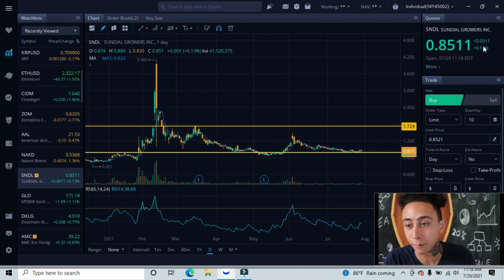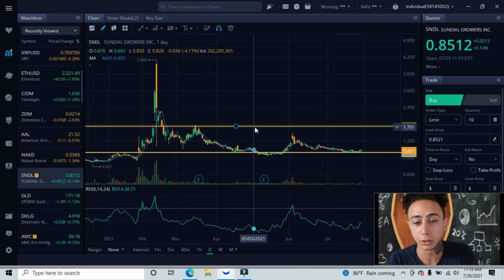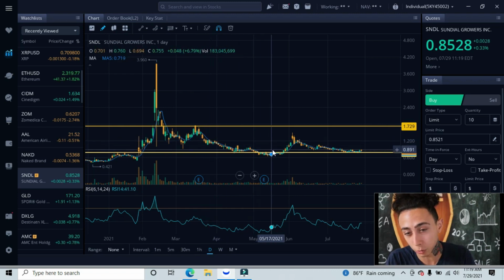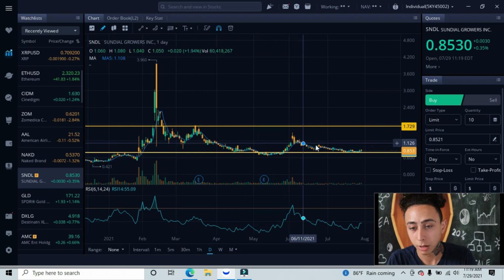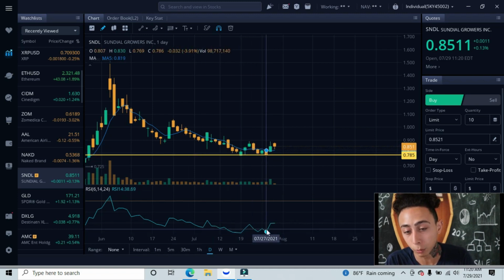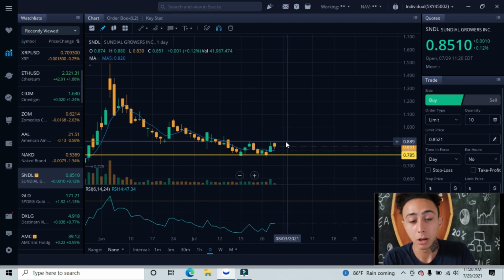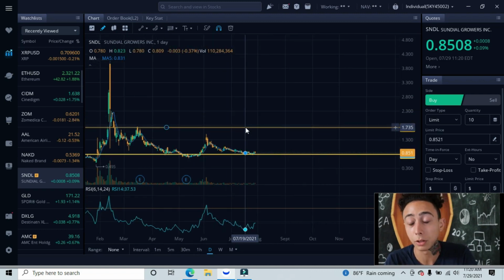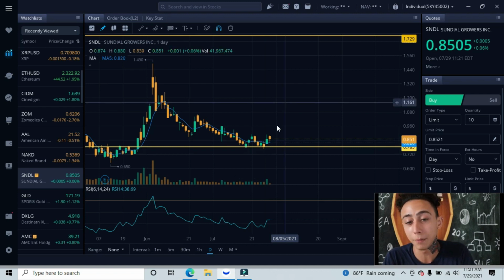SUNDIAL GROWERS STOCK PRICE PREDICTION! Sndl Analysis (Update) 2021